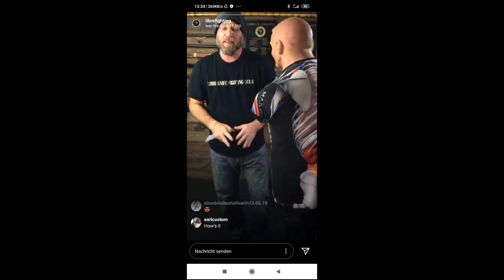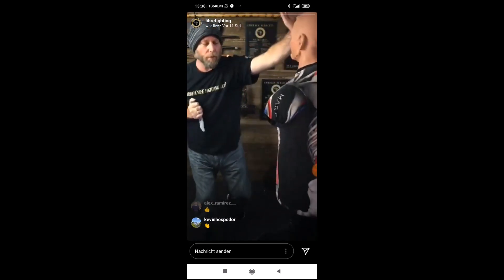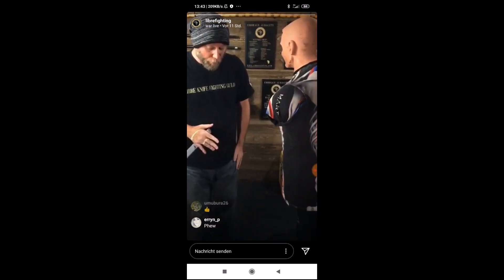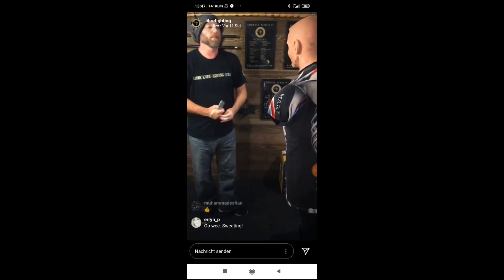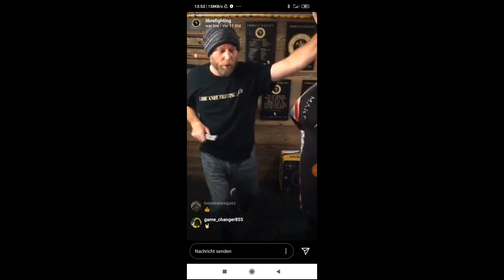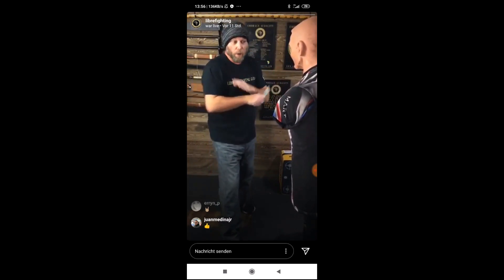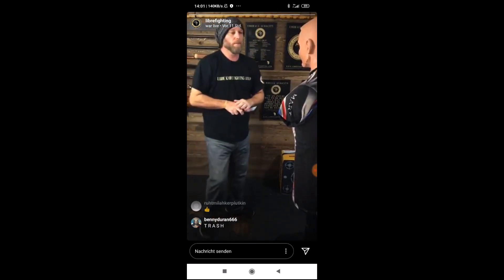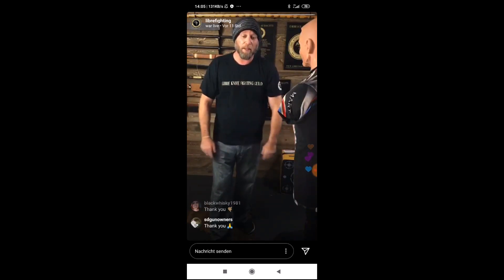Libre Fighting IG Lesson #4 (knife fighting, martial arts)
Fourth live lesson during the coronavirus quarantine